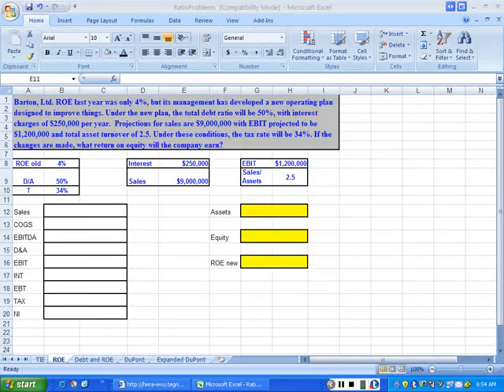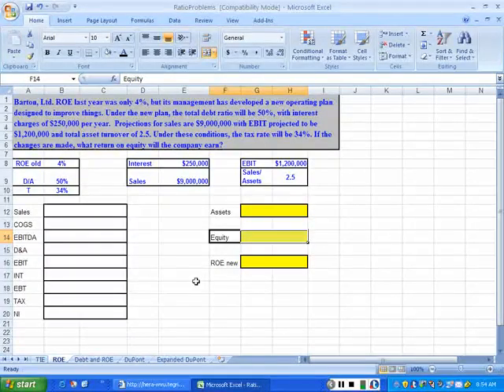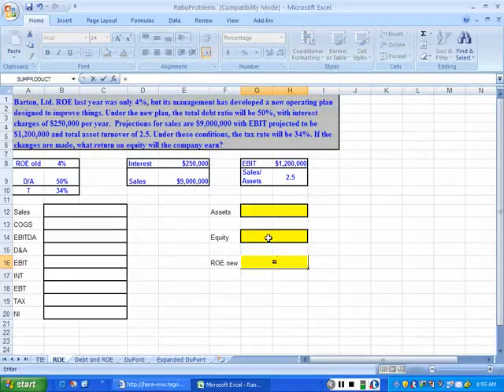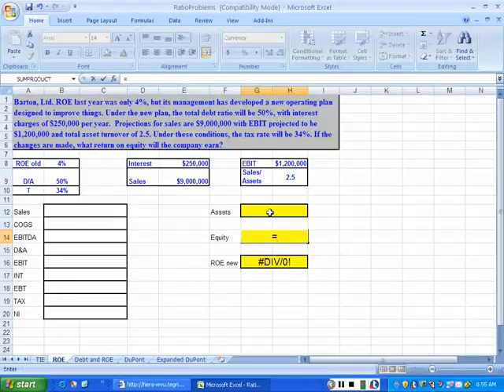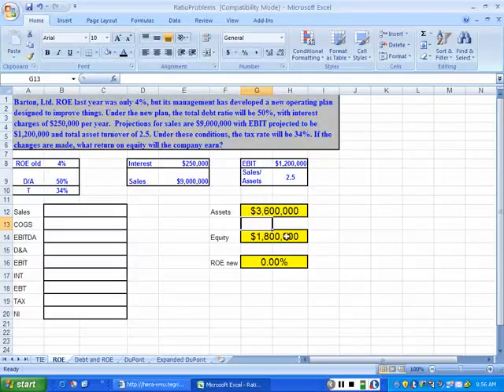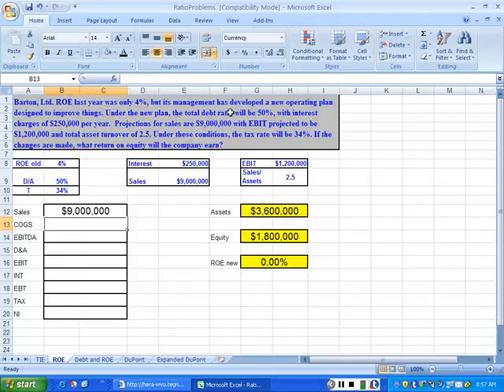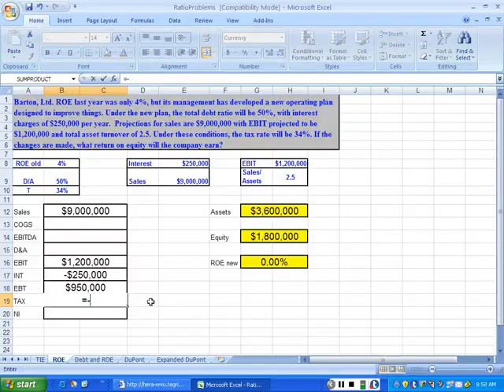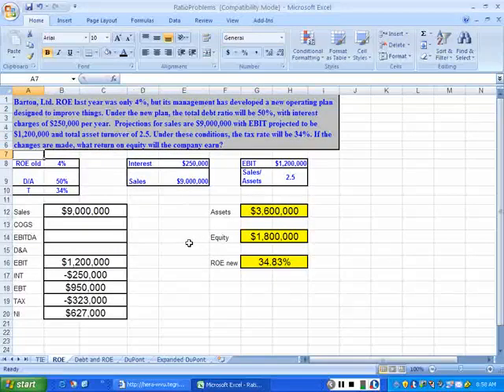Module 2 Profitability Ratio Problem ROE